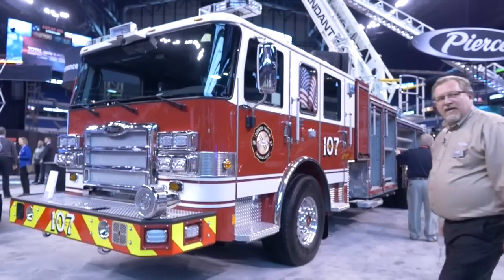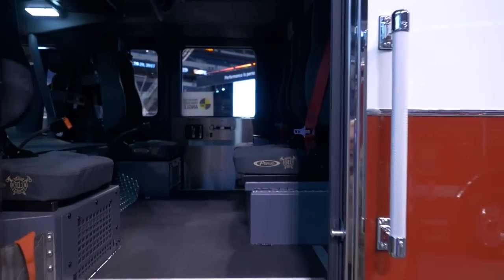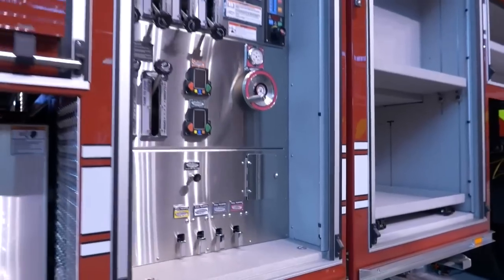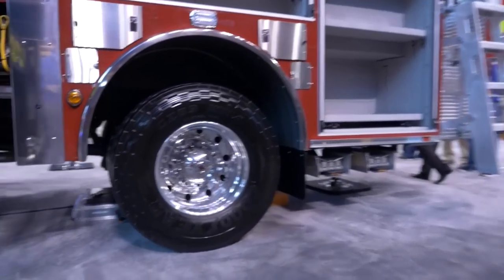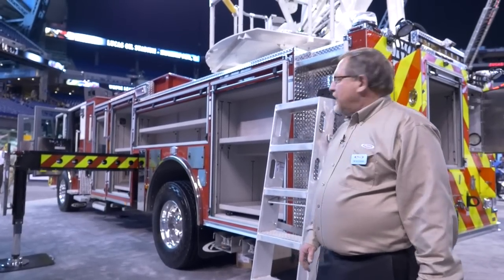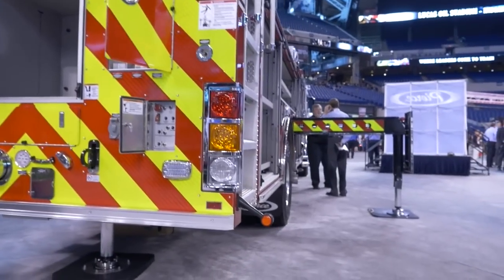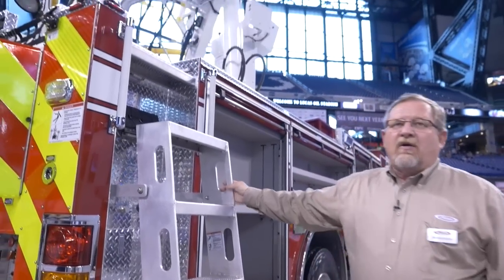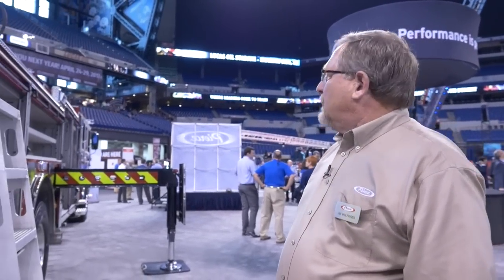Enforcer™ 107’ Ascendant™ Ladder with PUC™ pump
The Ascendant 107’ ladder is available with the exclusive Pierce PUC pump for customers that desire increased compartment space, maneuverability and serviceability. The PUC Ascendant offers two options for ground ladder storage; the standard 115’ or up to 200’ of storage. The PUC pump is available on both the Quint and Texas Chute Out body styles. Truck shown courtesy of Pierce dealership, Siddons-Martin Emergency Group.

Chassis:
• Enforcer chassis
• 70” cab
• Front Axle: TAK-4® independent front suspension, 22,800 lb
• Rear Axle: Meritor RS30-185, 33,500 lb
• GVW Rating: 56,300 lb
• Frame Rails: 10.25”
• Engine: Cummins ISL9, 450 hp, 1250 torque
• Transmission: Allison EVS 3000
• Wheelbase: 234”
• Overall Height: 11’ – 8”
• Overall Length: 39’ – 3”
• 6-person cab seating capacity
• Side Roll and Frontal Impact Protection
• Bumper: 22” painted

Body and Aerial Device:
• Aluminum body
• Gortite roll-up doors
• Ergonomic crosslay height
• 107’ heavy duty ladder
• 4-section 100k psi steel
• Multi color aerial rung lighting
• Tip Load: 750 lb dry, 500 lb wet
• 1500 gpm flow rate
• 100 lb additional equipment allowance
• Stabilizers: (1) sets of H-style, 18’ spread; (1) Downrigger
• Short-jack spread 13', 12" ground penetration
• Tank: 500 gallons
• Pump: Pierce PUC 1500 gpm, single stage
• Provisions for future Husky™ 3 or Husky 12 foam system
• 10 kW Harrison hydraulic generator
• Pump and roll with two-step shift technology